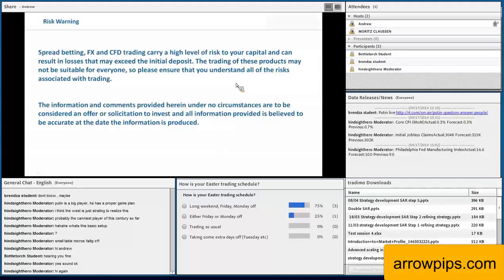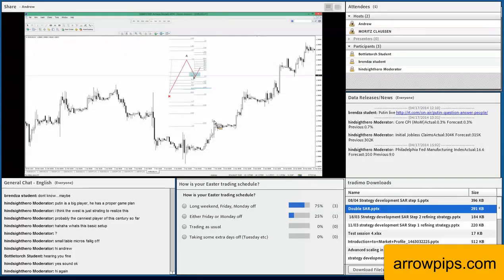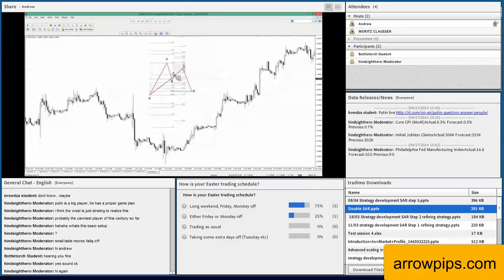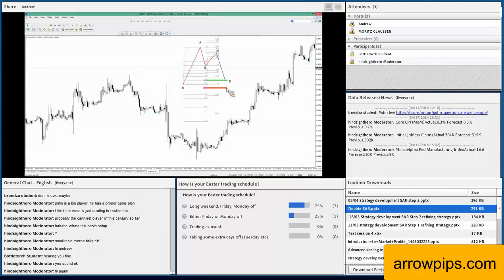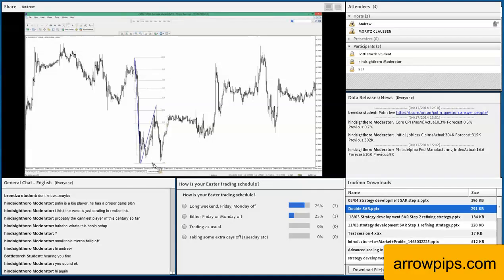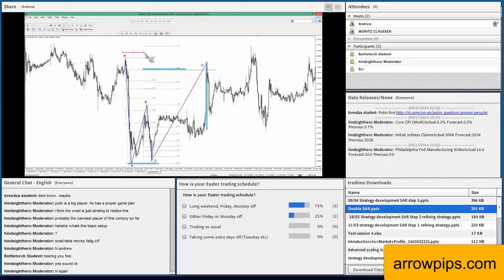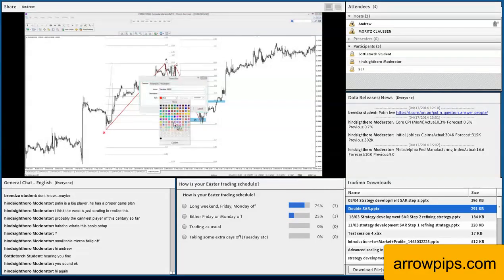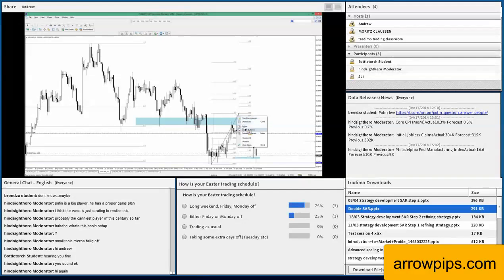Bat Pattern Trading | Forex Bat Pattern | Bat Pattern Harmonic | Bearish Bat Harmonic Pattern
Over the years, we have built up our reputation as one of the top Forex signal providers in the world with over 90% accuracy, always making our clients money. with us, and you can be sure that your money and profits are safe
/ Forex Bat Pattern - The Bat pattern is similar to the Gartley pattern in that it is a retracement and continuation pattern that occurs when a trend temporarily reverses its direction but then continues on its original course.

It gives you the opportunity to enter the market at a good price, just as the pattern ends and the trend resumes.

The Bat's main difference to the Gartley pattern is where it completes – at an 88.6% Fibonacci retracement of the X-A leg. Its inner retracements are also slightly different.

As with many patterns, there is a bullish and a bearish version of the Bat.

How to identify the Bat pattern
See the price chart below for an example of what a bullish Bat pattern looks like:

As shown above, the Bat pattern looks very simlar to the Gartley pattern, with four distinct legs labelled X-A, A-B, B-C and C-D.

X-A
In its bullish version, the first leg forms when the price rises sharply from point X to point A. This is the pattern's longest leg.

A-B
The A-B leg then sees the price change direction and retrace 38.2% to 50% of the distance covered by the X-A leg.

In a bullish Bat pattern, the X-A leg is formed by a sharp price rise. In A-B, the price then reverses and retraces 38.2% to 50% of the X-A leg. The B-C leg sees the price reverse again and retrace 38.2% to 88.6% of the A-B leg. In the final leg C-D, the price reverses and achieves an 88.6% retracement of the X-A leg.

Note that the A-B leg can never retrace beyond point X – if it does, the pattern is no longer valid.

B-C
In the B-C leg, the price changes direction again and moves back up, retracing anything from 38.2% to 88.6% of the distance covered by the A-B leg. If it retraces up beyond the high of point A, the pattern becomes invalid.

C-D
The C-D leg is the final and most important part of the pattern. As with the Gartley pattern, this is where the Bat pattern completes and you place your long (buy) trade at point D.

With the Bat pattern, however, you look to place your trade entry order at the point where the C-D leg has achieved an 88.6% retracement of the X-A leg. Ideally, point D should also represent a 161.8% to 261.8% extension of the B-C leg.

MetaTrader 4 can automatically add Fibonacci retracements
The following shows you how this looks on a chart using the Fibonacci tool on MT4.

If you apply the Fibonacci tool to your MetaTrader 4 platform, it can automatically mark key Fibonacci levels on your chart.

The chart below shows what a bullish Bat pattern looks like with the Fibonacci retracement and extension levels marked on the X-A and B-C leg:

Checklist for the Bat pattern
Before you try and trade the Bat pattern, confirm from the following checklist that the pattern is authentic. It should include the following key elements:

The AB=CD pattern or an extension of this pattern
An 88.6% Fibonacci retracement of the X-A leg
A 161.8% to 261.8% Fibonacci extension of the B-C leg
How to trade the Bat pattern
We will now look at how you can trade using the Bat pattern. We will use the bullish Bat pattern as an example. For a bearish Bat pattern (a short/sell trade), simply invert the pattern and your orders.

Enter your trade
Identify where the pattern will complete at point D – this will be at the 88.6% retracement of the X-A leg.

Entry
Place your stop loss
Place your stop loss just below point X, as below:

Entry
Stop loss
Place your profit target
Where you place your profit target with this pattern is highly subjective and depends on your trading objectives as well as market conditions.

One method, however, involves drawing a new Fibonacci retracement from point A to D of the completed pattern. Once this Fibonacci retracement has been drawn, look at placing your profit target at the 61.8% retracement level of A-D.

Note that you can only draw the Fibonacci retracement once the pattern has completed at point D and the price has reversed.

See the chart below for an example of this:

Entry
Stop loss
Take Profit .
Consistent Forex Signals: Over the years, we have built up our reputation as one of the top Forex signal providers in the world with over 90% accuracy, always making our clients money. with us, and you can be sure that your money and profits are safe.